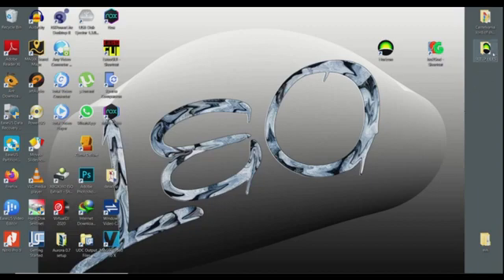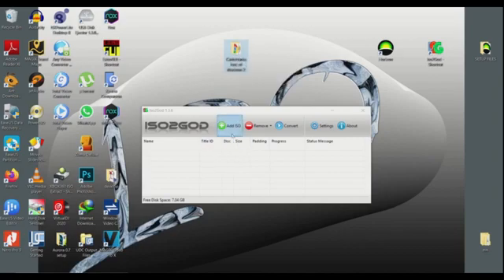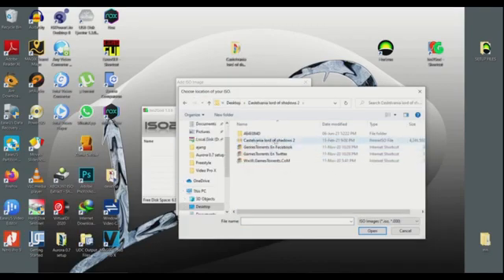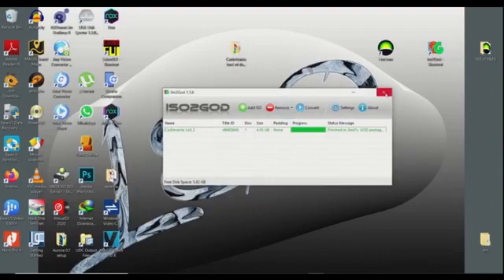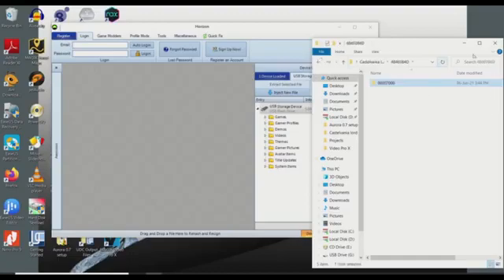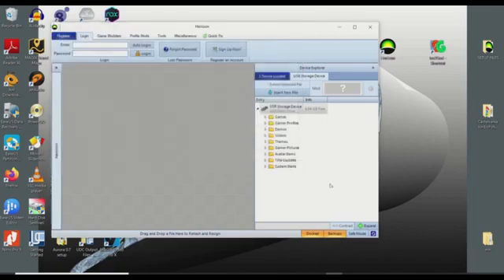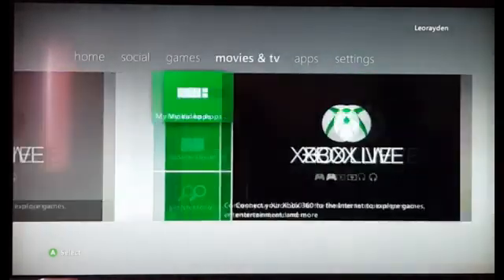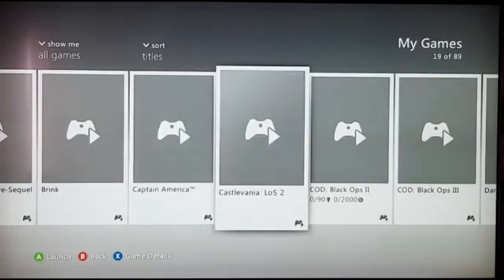Install Xbox360 games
Hello everyone in this video i will show you how to download Xbox360 ISO games on your PC convert them with ISO god and transfer to your USB storage with Horizon which you later transfer to your Xbox360.

Song: Symbolism
Artist: Electro-Light
Licensed to: AEI (on behalf of NCS); LatinAutorPerf, ASCAP, Featherstone Music
YouTube by:  (publishing), and 12 Music Rights Societies